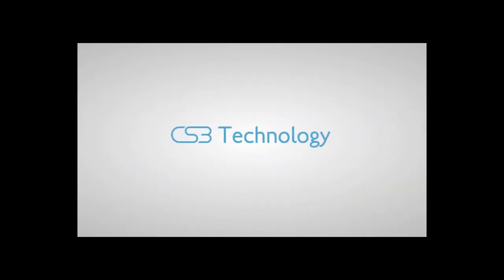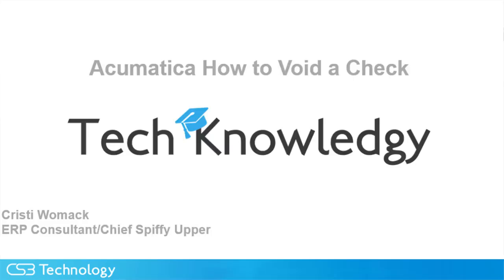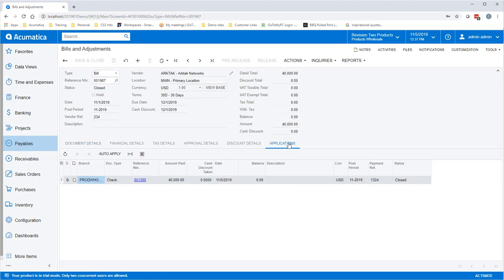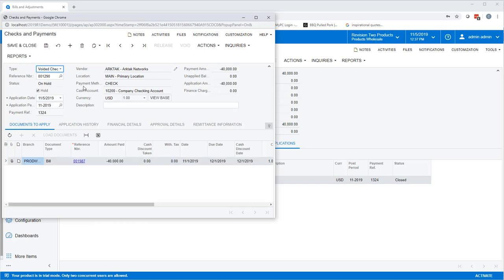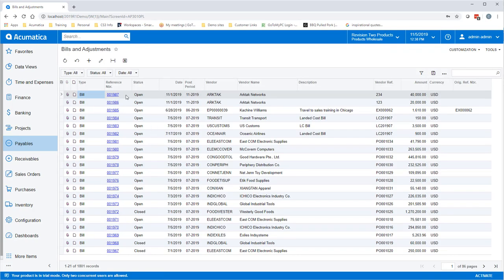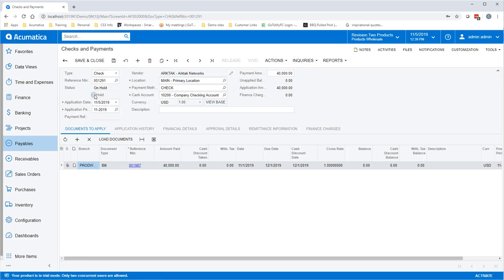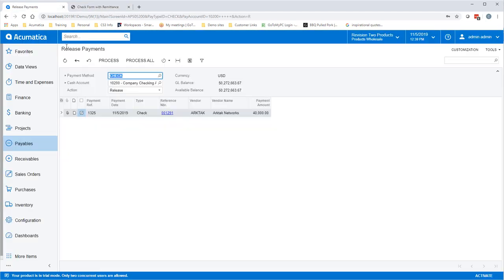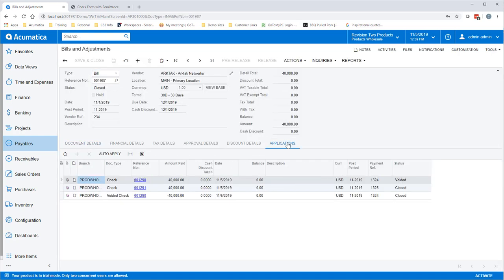How to void an accounts payable check in Acumatica ERP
This quick video walks you through voiding an AP check, how to confirm that has been accomplished and the status of the bill that had originally been paid with that check.